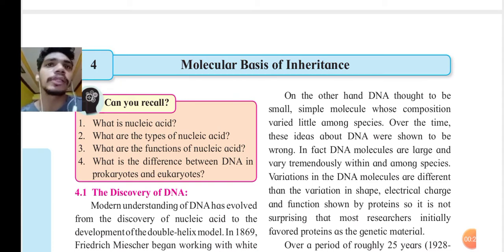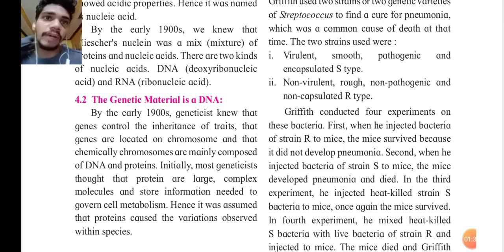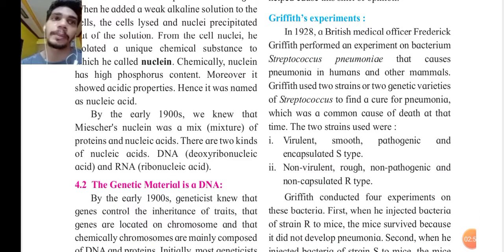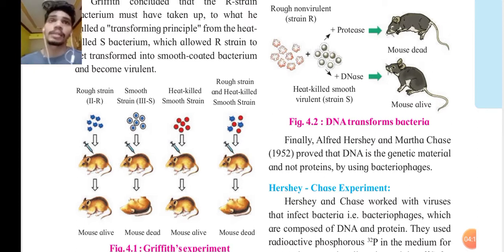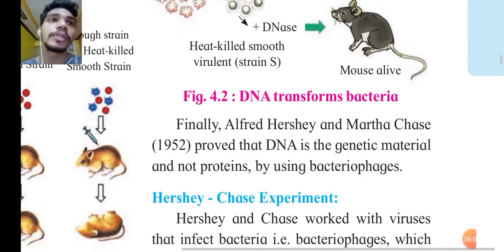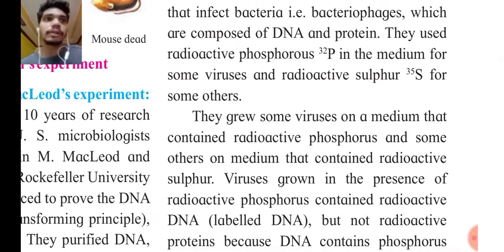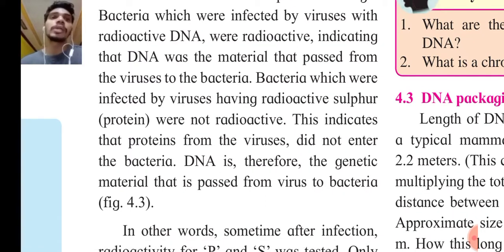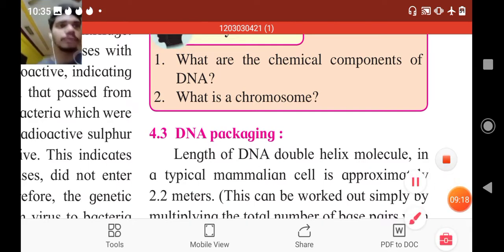Molecular Basis of inheritance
This is starting chapter.